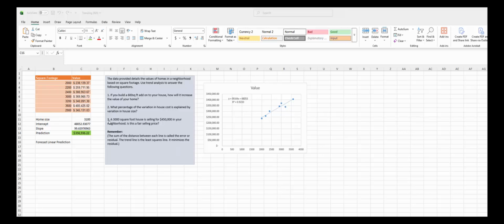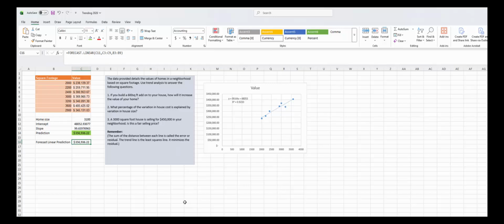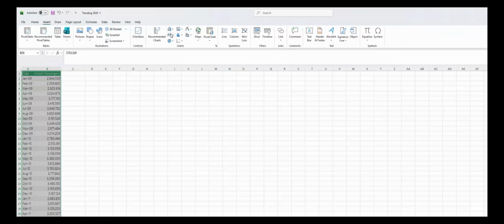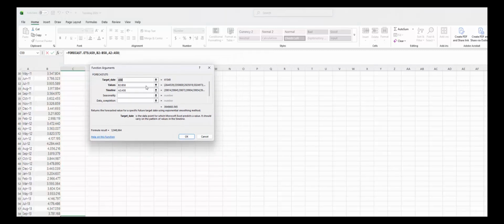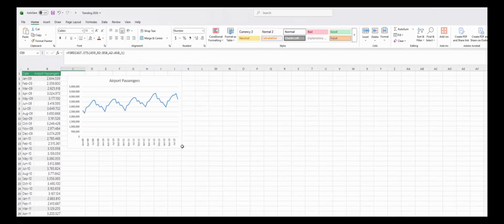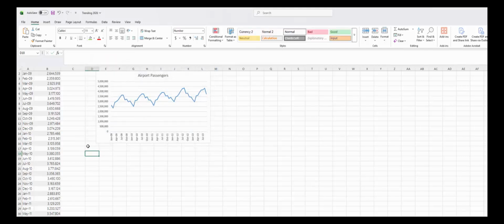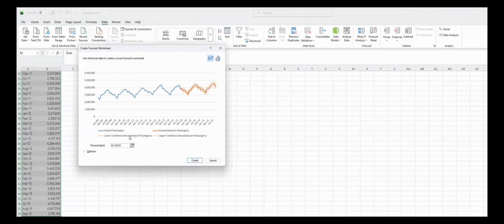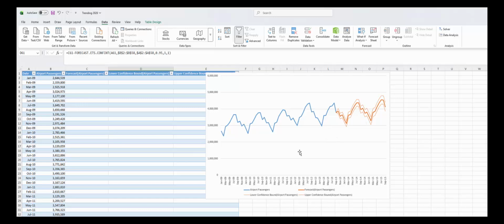Beginning Forecast Functions in Excel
This video reviews FORECAST.ETS, FORECAST.LINEAR, FORECAST.SEASONALITY, and the Forecast sheet feature in Excel